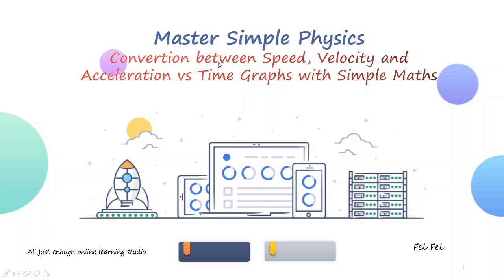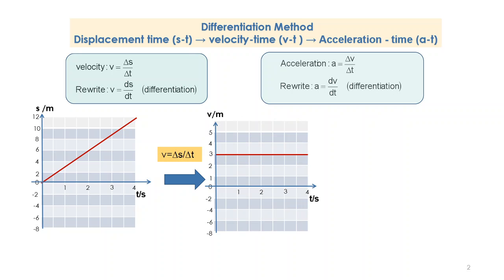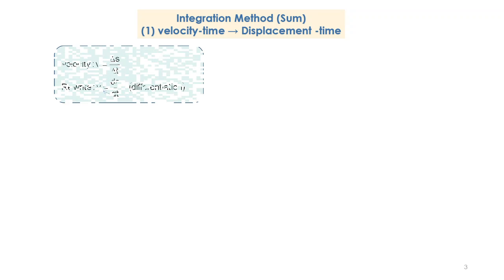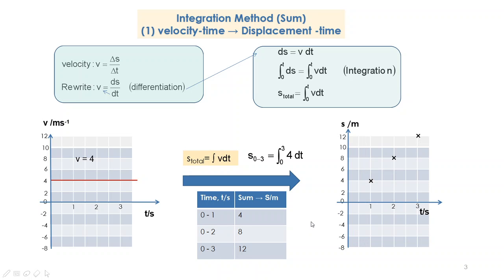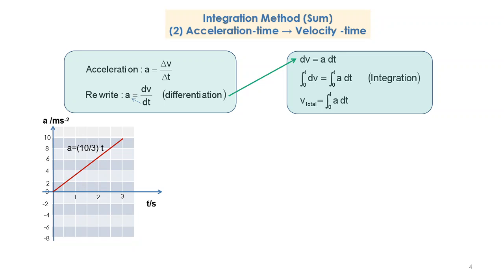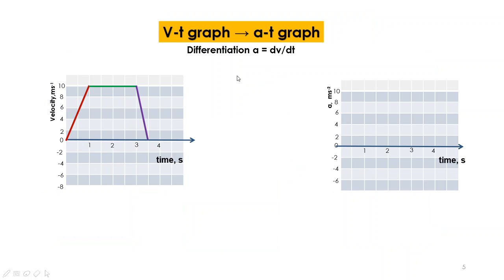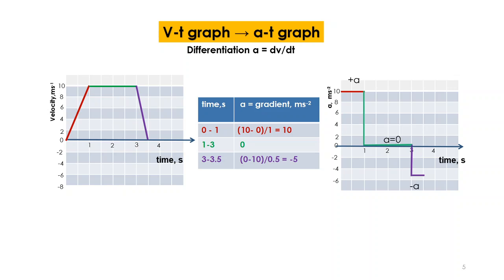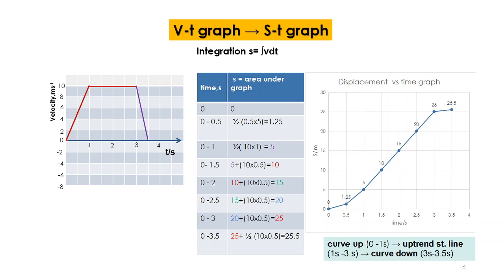Physics: Conversion between Speed, Velocity and Acceleration vs Time Graphs with Simple Maths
Distance and speed are scalar quantities. Displacement, Velocity and Acceleration belong to vector quantities. Scalar graph is much easy to understand because scalar quantity does not need to consider its direction of movement. Vector graph such as velocity vs time graph presents a lot of information. This video will provide a basic concept to Physics students  on the interpretation of graphs and further guiding them how to do the conversion between velocity - time graph to displacement-time or to acceleration -time graph.